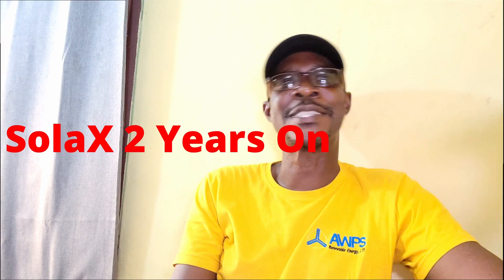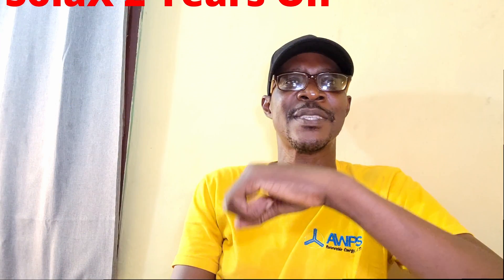Living with the SolaX X1 G4: My experience after 2 years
December of 2021, I installed a SolaX 5 kw, Matebox and Two T-58 batteries.
I am 100% off the grid. So reliability is critical.
I have 10 Jinko 380 and 9 Jinko 400 watt panels. Connected in series to two different strings.
00:00 Christmas greetings
00:51 SolaX what I installed.
02:25 What has it been like?
08:00 Why SolaX and HV
12:00 Reliability
13:28 Warranty
16:14 Durability
16:48 Conclusion
18:33 Panels and Landscaping